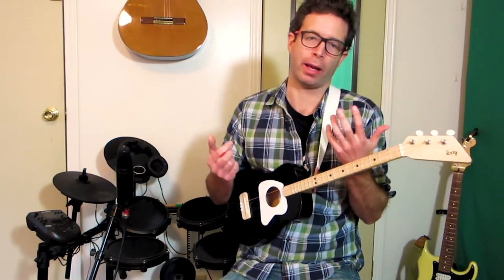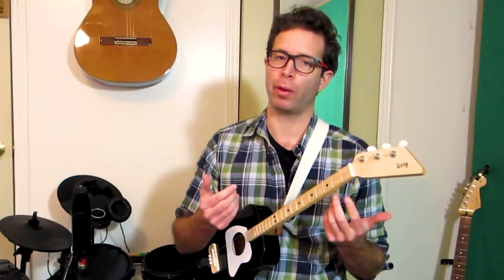Loog Pro DEMO: Does this guitar sound good?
In this video, I'll give you a demo of the Loog Pro Acoustic guitar. Loog guitars were originally designed for kids (the Loog pro and Loog mini), and most of these instruments have 3 strings. I created a short original song that will give you an idea of what the Loog pro acoustic guitar sounds like while using some more advanced techniques. I am in an E G E tuning. My own young music students (as young as 4 1/2) LOVE their Loogs and are having great results on these guitars.

Is your child interested in guitar? My online guitar program with LIVE group classes is perfect for kids who want to learn in a way that's fun, creative, and engaging! Registration is now open, and classes start this September, 2024! Use this link to learn more about it:

Are you interested in seeing if my music program, Epic Musical Journey, has any current openings for virtual music lessons? To get more info and see if we'd be a good fit for lessons, you can book a free 15 minute call with me HERE:

Loog gave me a code to share with my YouTube subscribers!

Credit for stock video (Sports fans cheering): Video by Pressmaster from Pexels